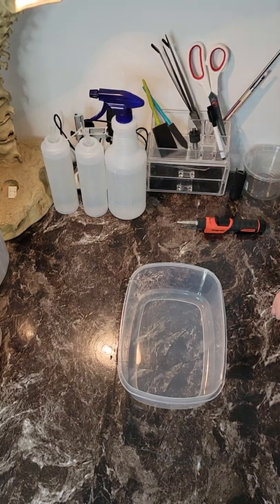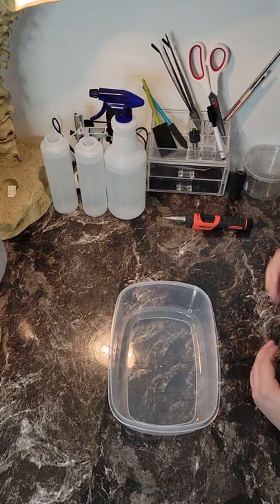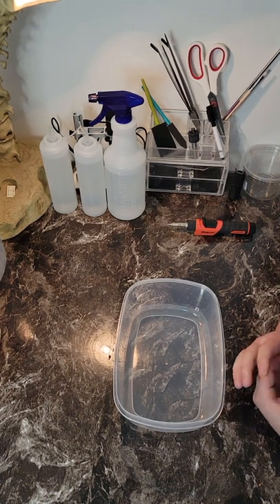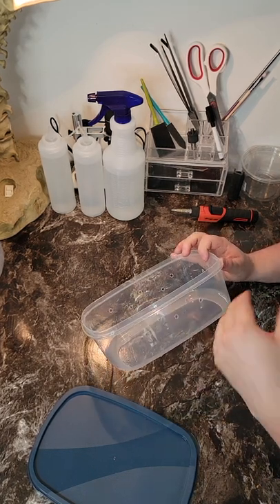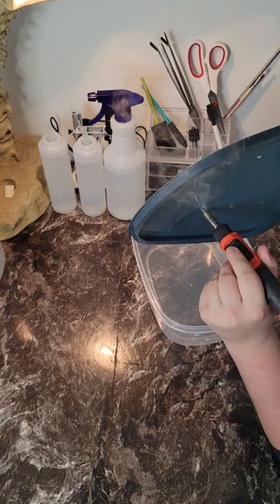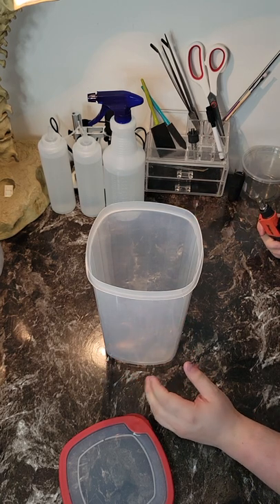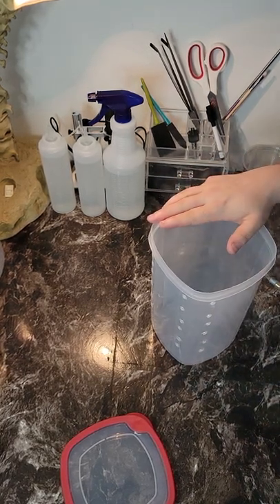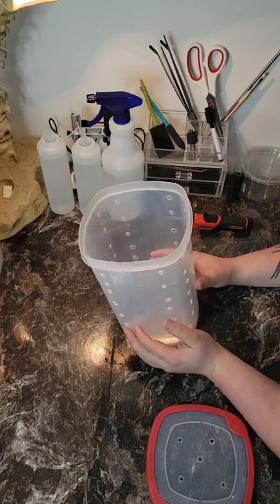DIY Enclosures for your T's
In this this video I will be showing you what tools I use to make enclosures. I will also be showing what type of things I use to create these enclosures for Fossorial, Terrestrial, and Arboreal tarantulas for cheap.